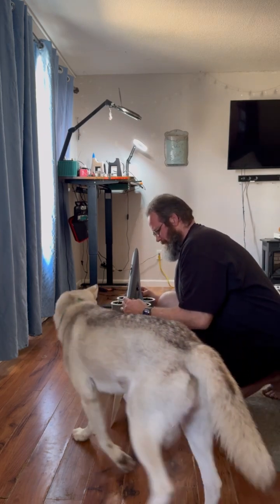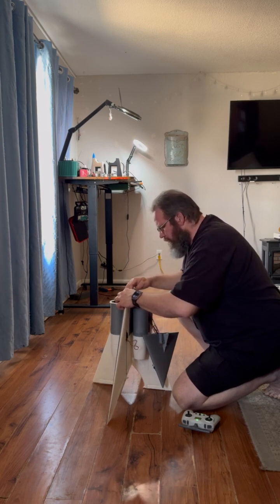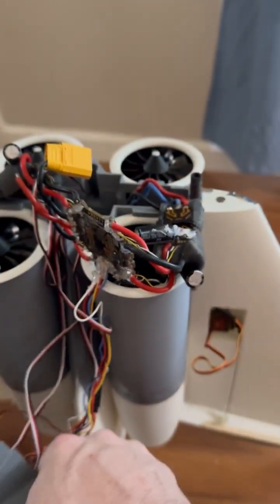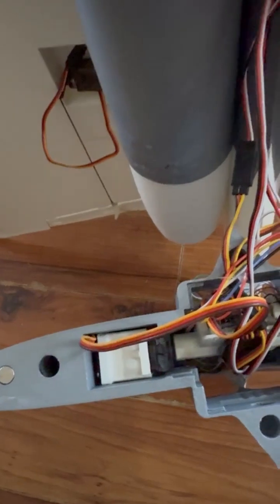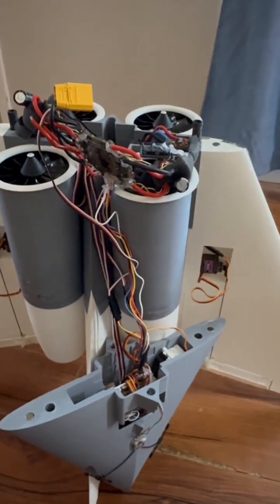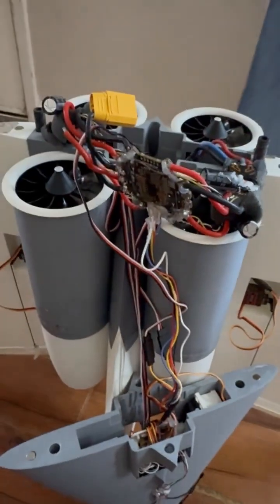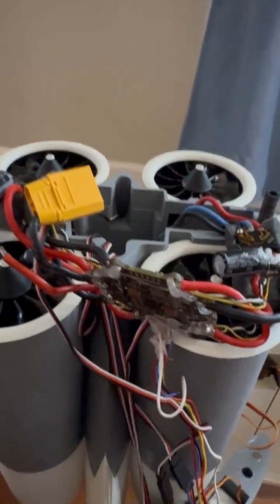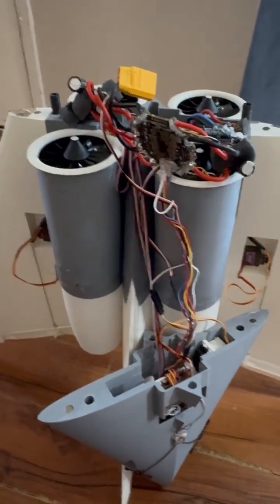Javelin hover test 2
Some reworking to be done but we will fly soon.